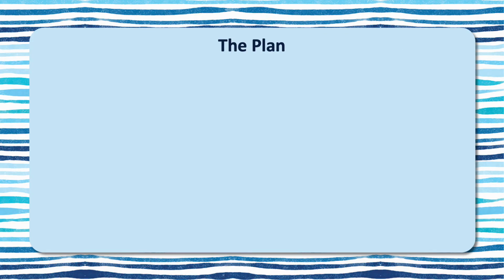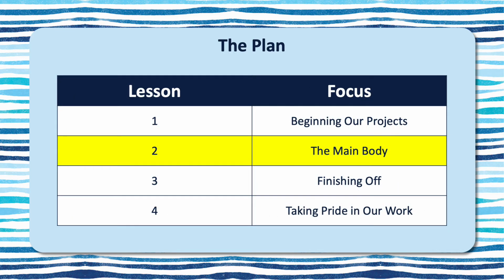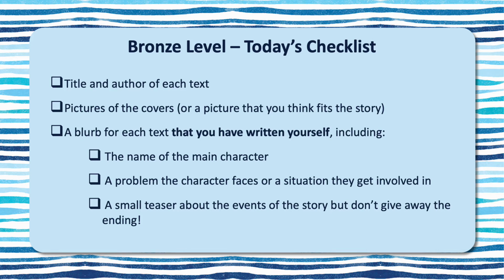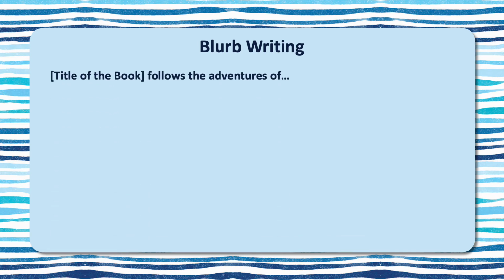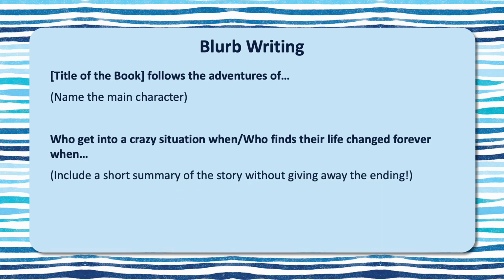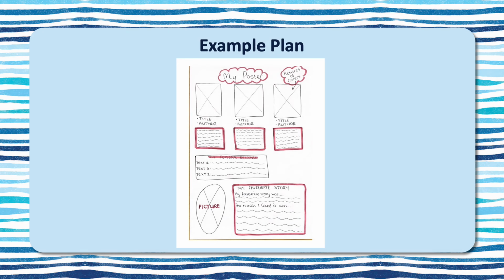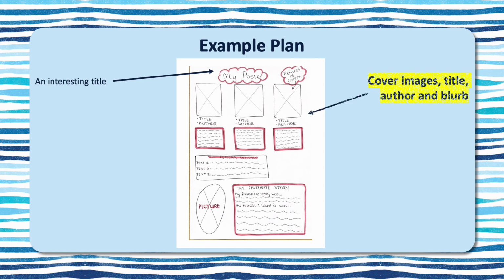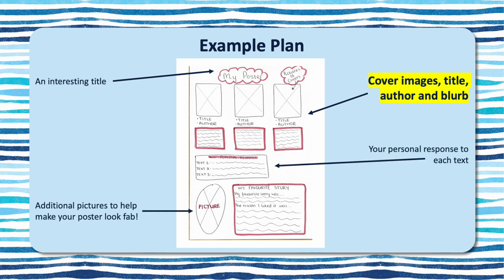Bronze Lesson 2: Middle